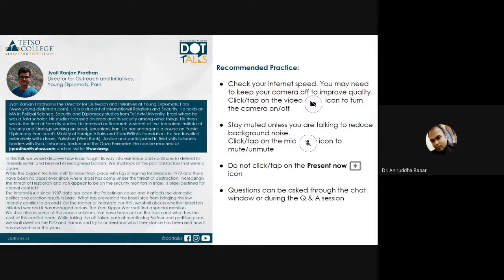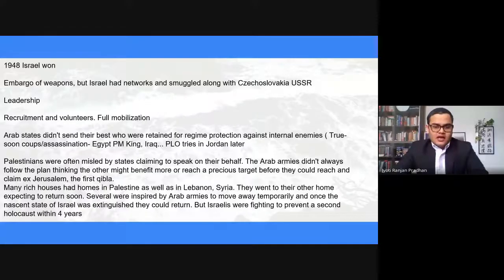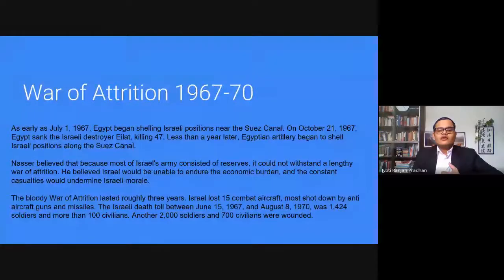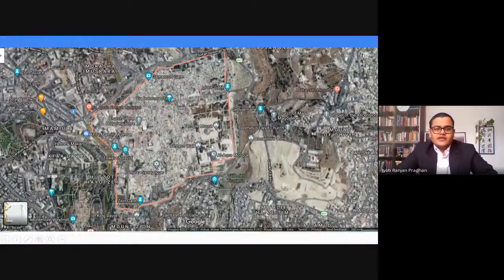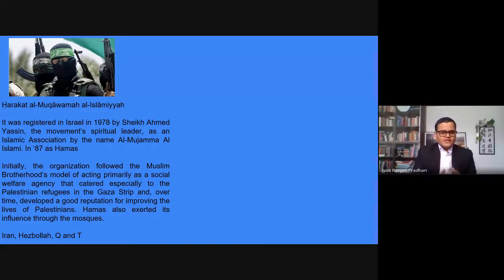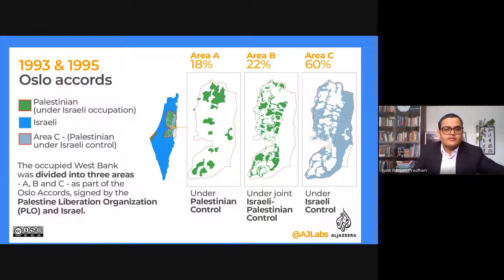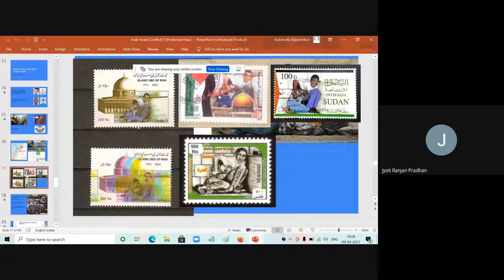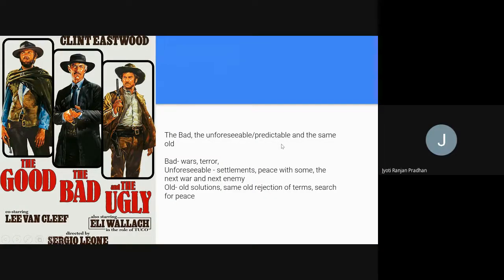Israel: Peace and Operations in between Competing Narratives and Compelling Choices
A DOT Talks Israel Special Webinar Series in collaboration with the Department of Political Science.

Concept Note : In this talk we would discover how Israel fought its way into existence and continues to defend its interests within and beyond its recognised borders. We shall look at the political factors that were a cause. While the biggest tectonic shift for Israel took place with Egypt signing for peace in 1979 and there have been no cases ever since where Israel has come under the threat of destruction, increasingly the threat of Hezbollah and Iran appear to be on the security monitors in Israel. Is Israel destined for eternal conflict? The internal issue since 1987 date has been the Palestinian cause and it affects the domestic politics and election results in Israel. It is also the oldest issue inherited at birth by Israel and the rest of the Middle-East (West Asia). What has prevented the Israeli side from bringing this low intensity conflict to an end? And more importantly why has the Palestinian side not won or not given up but continued to struggle? On the matter of interstate conflict, we shall discuss whether Israel has initiated war and it has managed actors. The Yom Kippur War shall find a special mention. We shall discuss some of the peace solutions that have been put on the table and what has the past of this conflict been. While taking the oft taken path of mentioning Balfour and partition plans, we shall dwell on the PLO and Hamas and try to understand what their stance has been and how it has evolved over the years. What are the main state level sources of threat to Israel? Is the Palestinian cause a threat to Israel anymore? On an interesting note, the audience is encouraged to ask questions within and beyond the mandated discipline of political science and feel free to ask about the broader society and diversity in Israel.

About the Speaker : Jyoti Ranjan Pradhan is the Director for Outreach and Initiatives at Young Diplomats, Paris He is a student of International Relations and Security. He holds an MA in Political Science, Security and Diplomacy studies from Tel Aviv University, Israel where he was a Tata scholar. His studies focussed on Israel and its security among other things. His thesis was in the field of Security studies. He interned as Research Assistant at the Jerusalem Institute of Security and Strategy working on Israel, Jerusalem, Iran. He has undergone a course on Public Diplomacy from Israel's Ministry of Foreign Affairs and StandWithUs foundation. He has travelled extensively within Israel, Palestine (West Bank), Jordan and participated in field visits to Israel's borders with Syria, Lebanon, Jordan and the Gaza Perimeter.